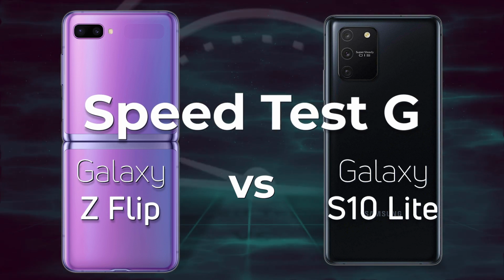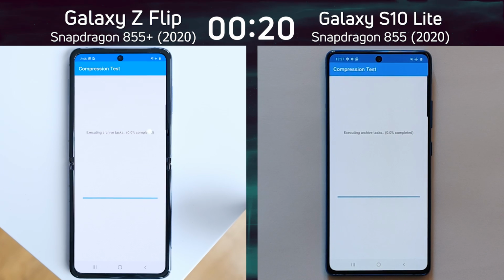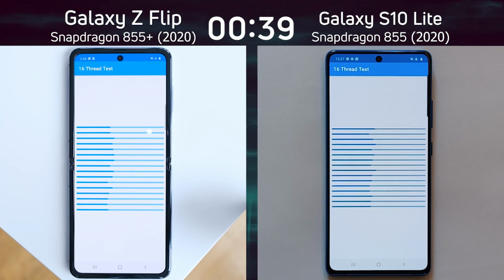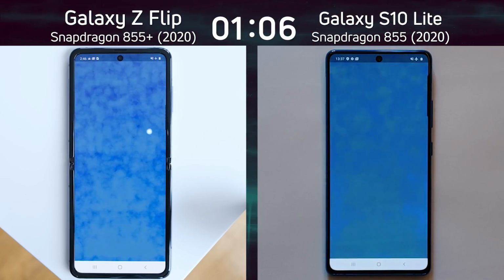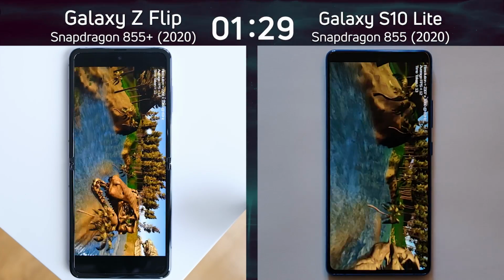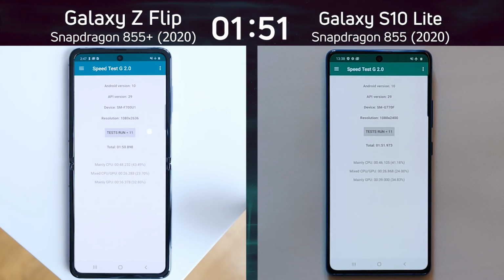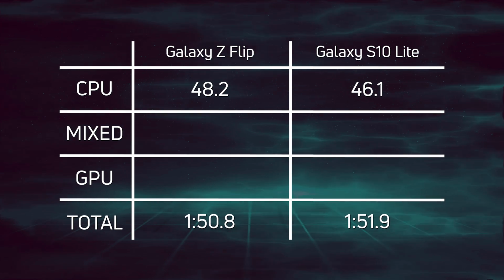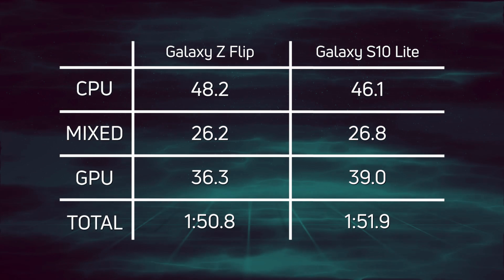Samsung Galaxy Z Flip vs Samsung Galaxy S10 Lite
Samsung has been busy during the first few months of 2020. It launched the Galaxy S20, the Galaxy S10 Lite and the Galaxy Z Flip. The latter two have the previous generation Snapdragon processor. Can the Z Flip compete with the S10 Lite? Let's find out.